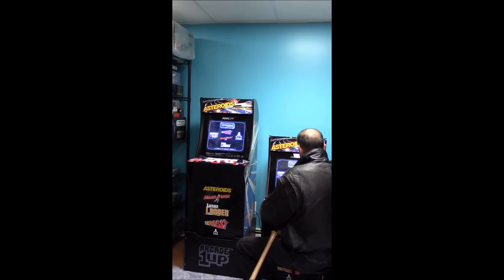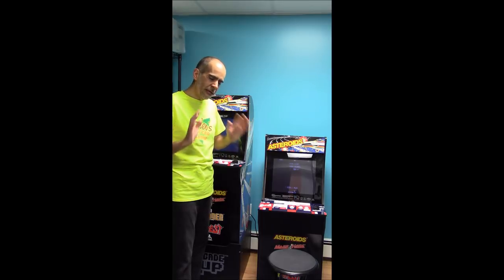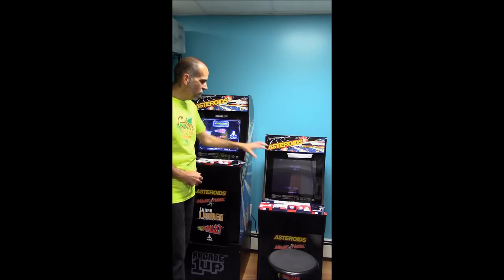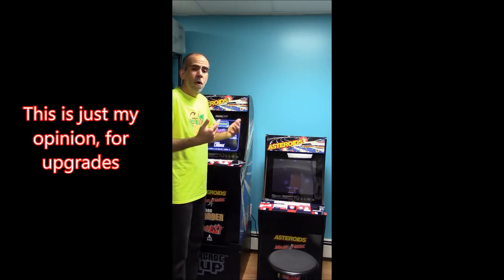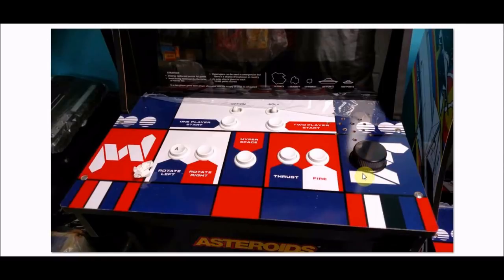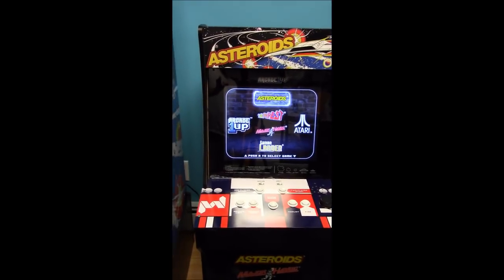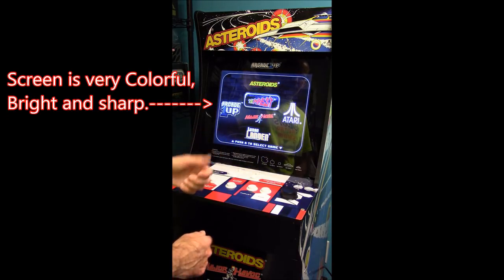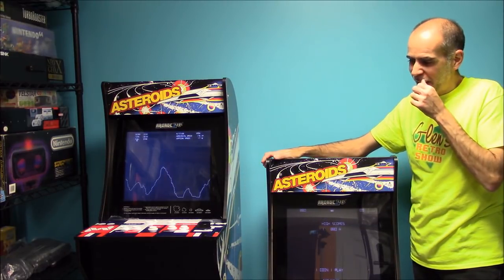Arcade1UP Asteroids/Tempest First impressions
Arcade1UP was kind enough to send me some review units of there new Asteroids Home Arcade unit.  It has 4 built in games, a 17" screen and Original Arcade artwork with REAL LICENCED ARCADE ROMS for only $299!
How does it play?  What should you expect?  Well lets find out!

P.S. No Cole's were harmed in the making of this video 🙂😎

Big thank you to Arcade1UP for the review units.

If you are interested in your own Arcade1Up cabinet, you can find them at many retailers this holiday season.  Below are just some locations.